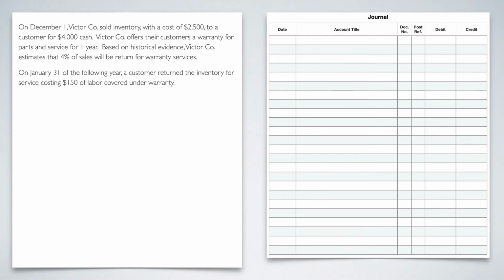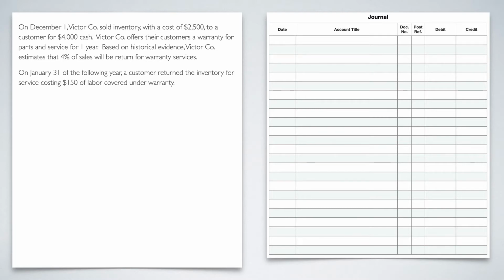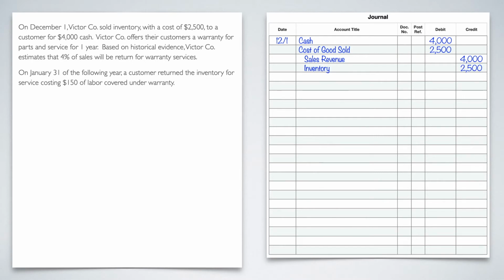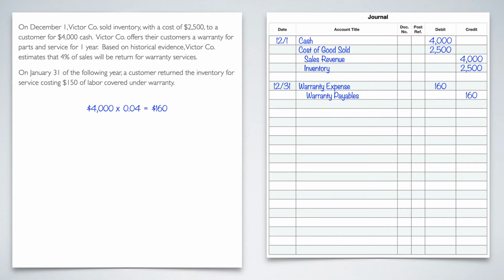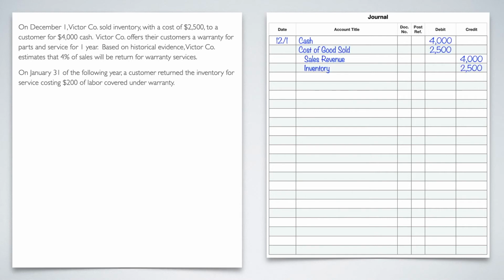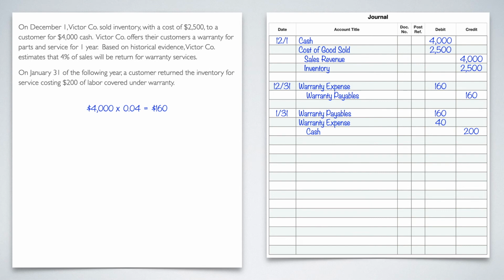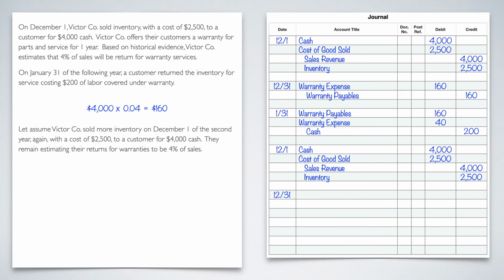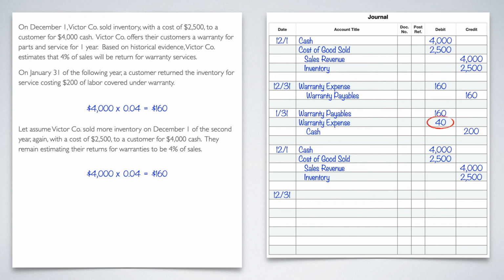Chapter 9 - Accounting for Warranties Example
Professor AJ Kooti provides an example of how to Account for Warranties in his financial accounting course.